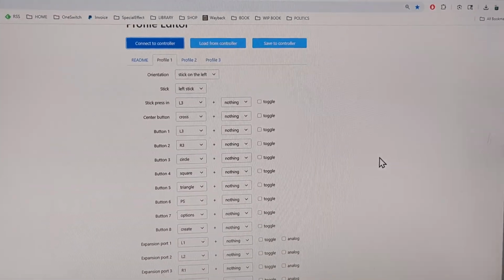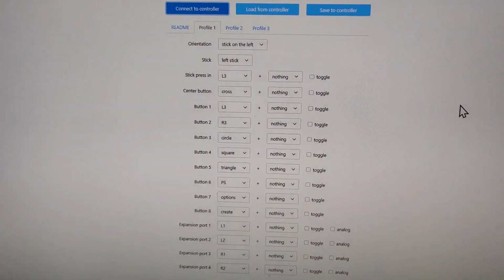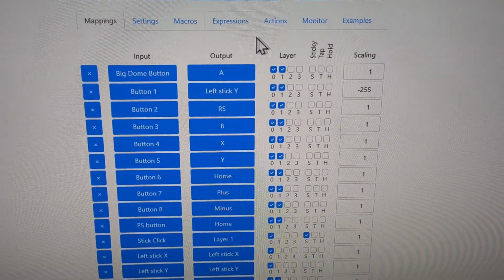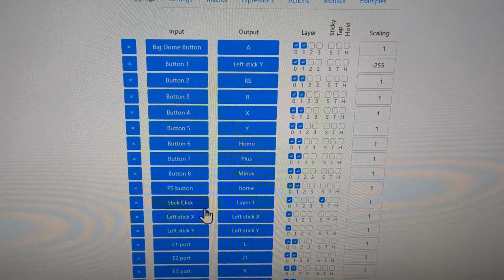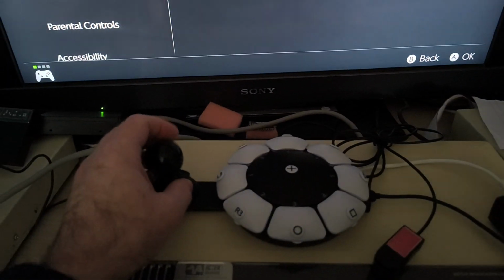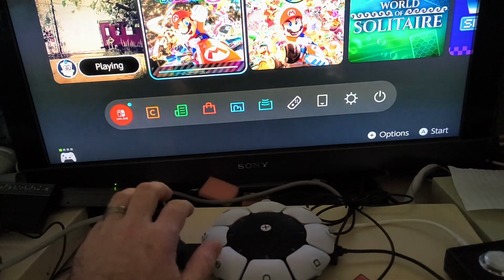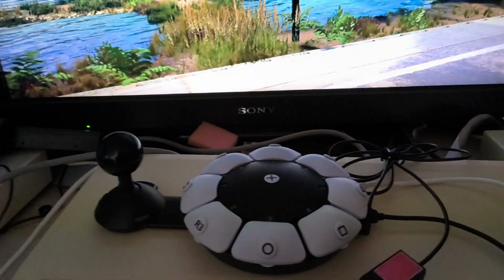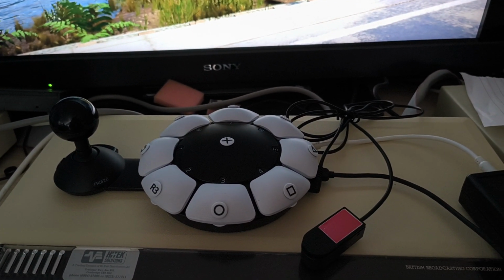Sony Access Controller into Nintendo Switch 2 using HID Remapper v3